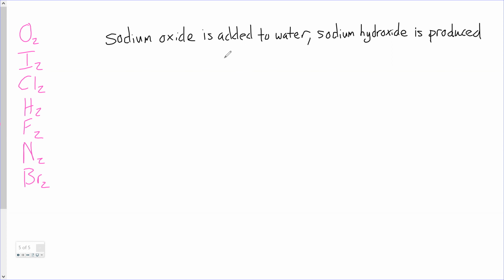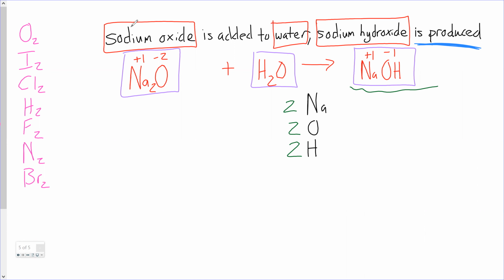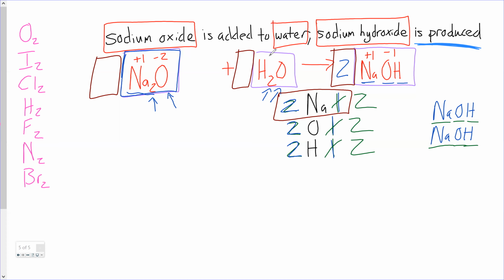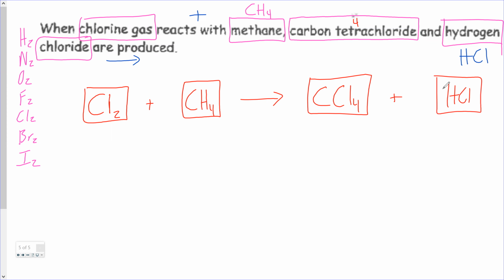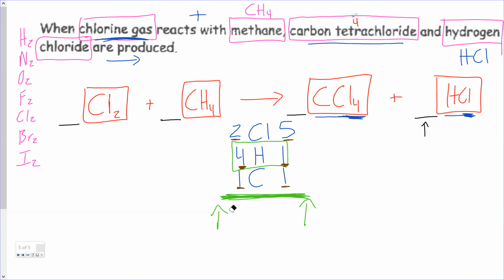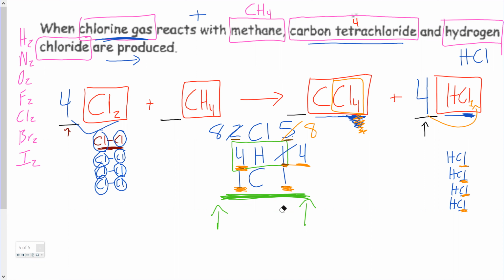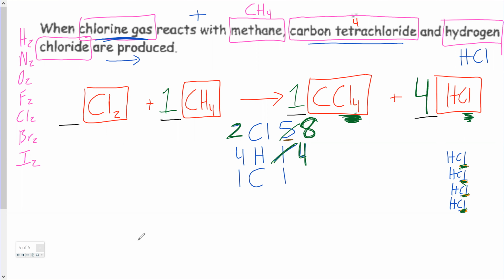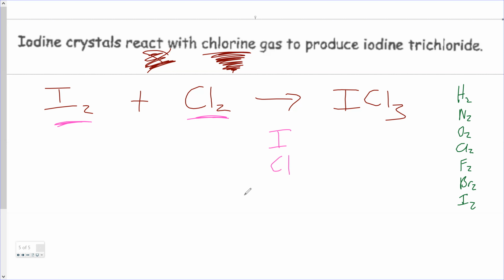5/10/21 Chem 1A Word Equations review